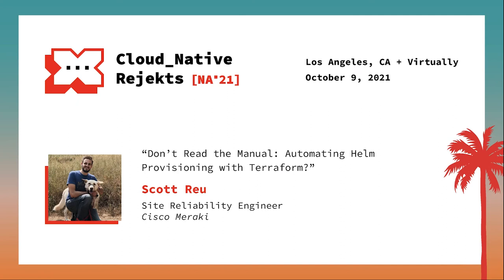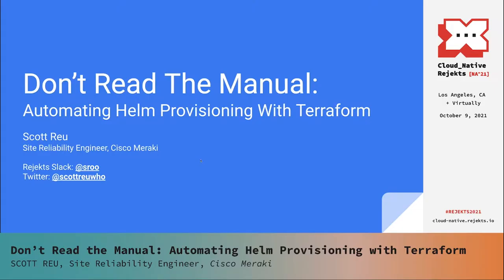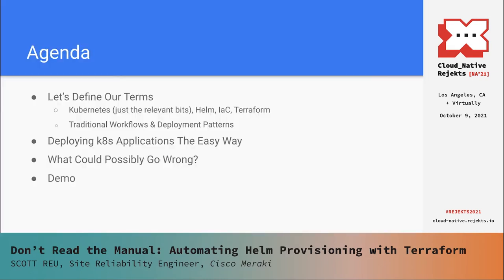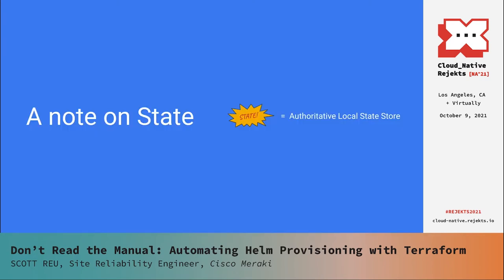Don’t Read the Manual: Automating Helm Provisioning with Terraform - Scott Reu, Cisco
Helm is designed to take the guesswork (and a lot of the YAML) out of deploying a Kubernetes application. If you’ve ever needed to rapidly deploy a durable application, you’ve probably taken a long look at a Helm chart. And if you’re already using Helm, you’ve probably considered how Infrastructure as Code (IaC) can simplify your workflow.

But how does Helm’s configuration interact with IaC state? What configuration is really authoritative—and with what scope? If you update an application that you Terraformed from a Helm chart, is your persistent data safe? And what about existing Helm-deployed applications—is it safe to import them into Terraform?

Clearly, Helm is incredibly powerful, but it’s also an abstraction, and no one has written the manual on how to integrate it with IaC. This talk will explain how Helm and Terraform work together under the hood, as well as explore patterns to help Terraform practitioners safely engage with Helm charts and adopt Helm resources.

Speaker: Scott Reu

Scott Reu is a Site Reliability Engineer at Cisco Meraki. He has a background in historical linguistics and network engineering, and he's on an eternal quest to automate infrastructure. In his spare time, he keeps his nose either in a science fiction book or in some recreational Computational Linguistics research. His thoughts, technological and otherwise, can be found on his blog and on the popular microblogging website Twitter.com.